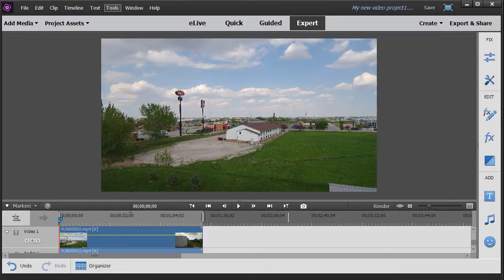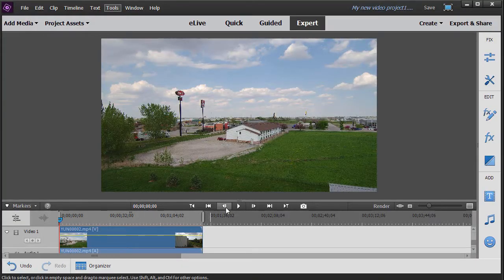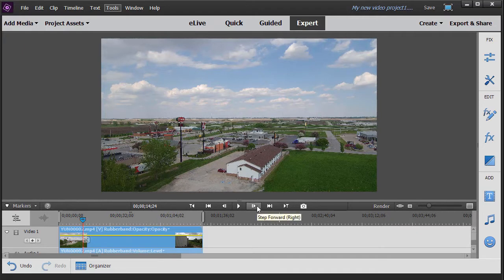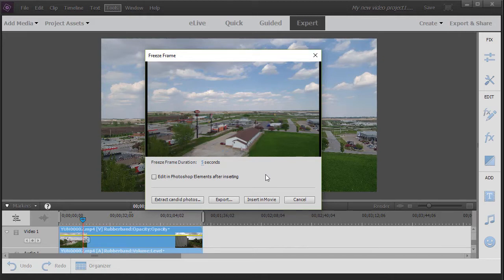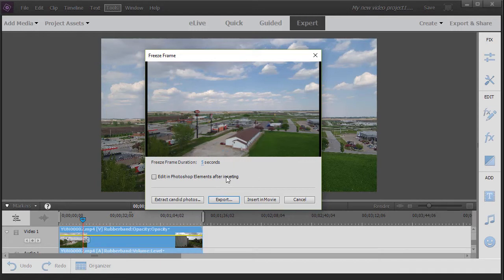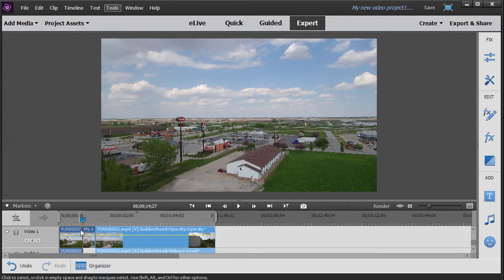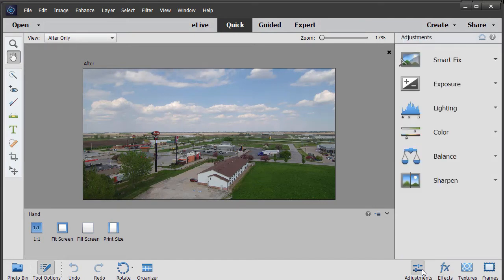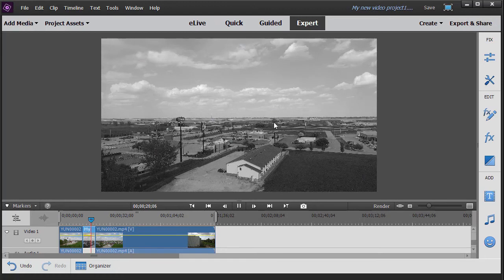Premiere Elements - Using the Freeze Frame Effect